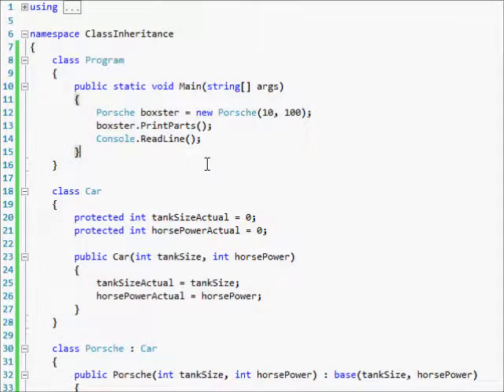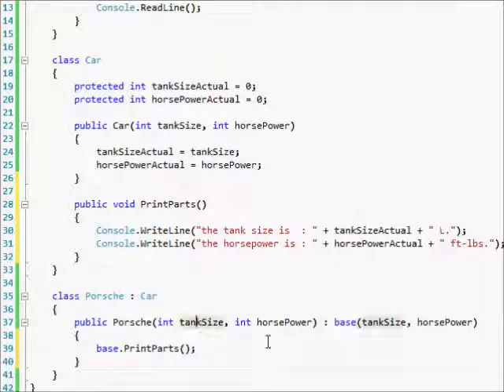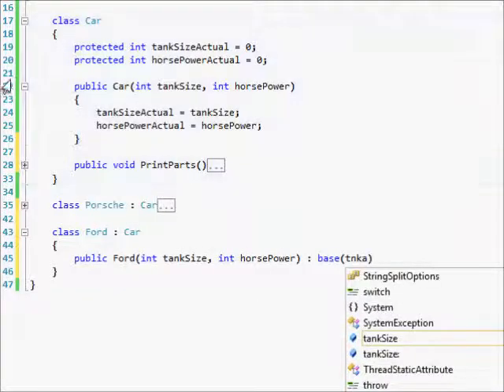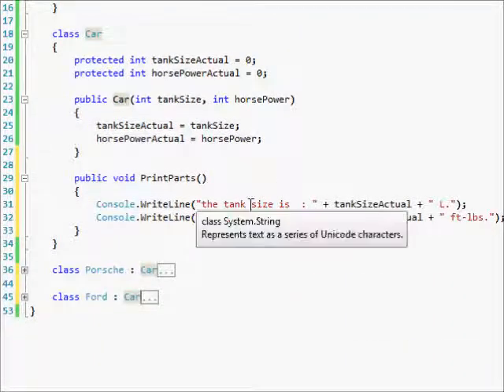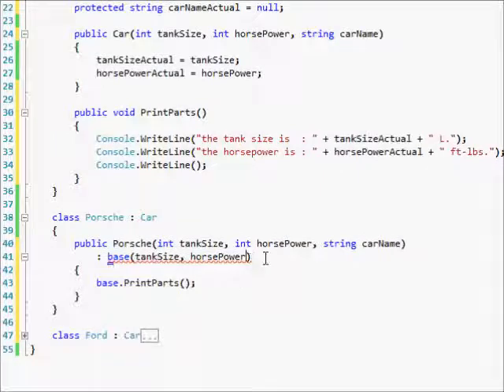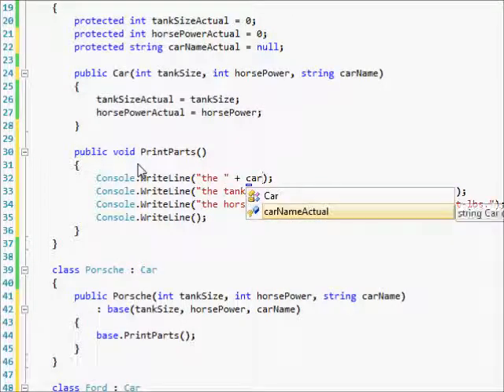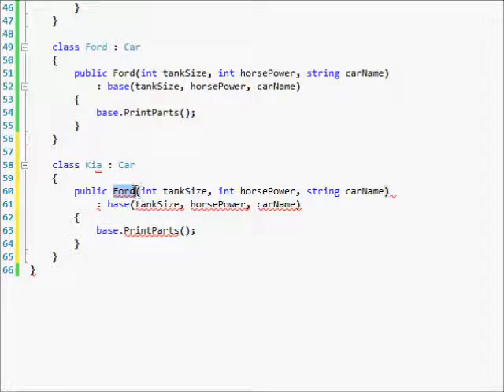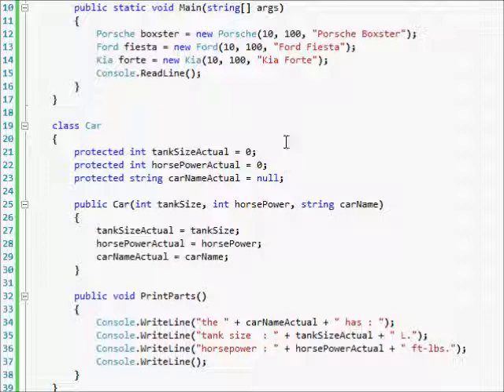C# Tutorial 23 - Car Mini-Project - Part 1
Here we continue our car example mini-project and learn an easier way to use the PrintParts method!